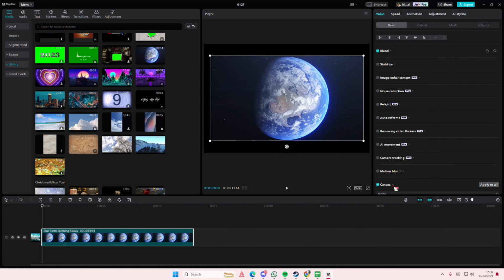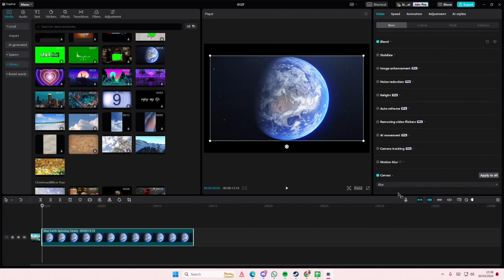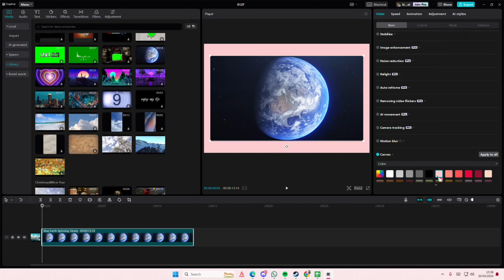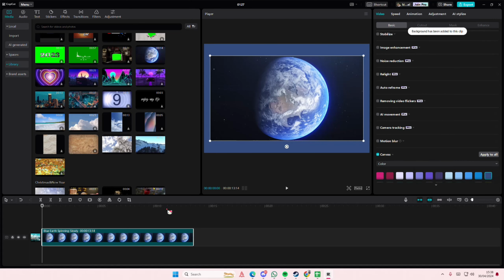💲 INSTANT HELP: How To Add Canvas To Video In CapCut PC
Learn how you can add canvas to your project in CapCut PC by watching this video.